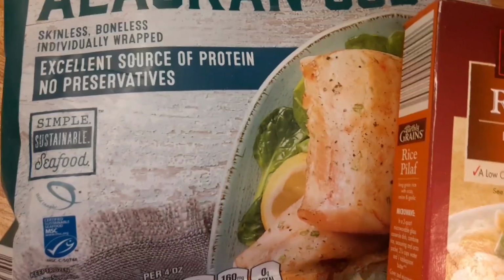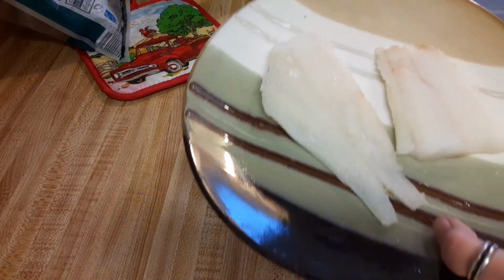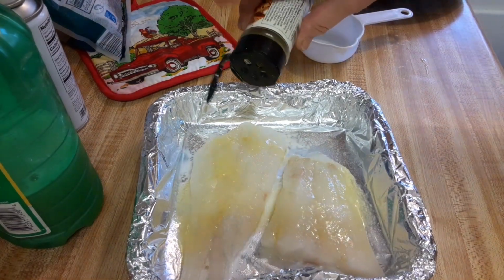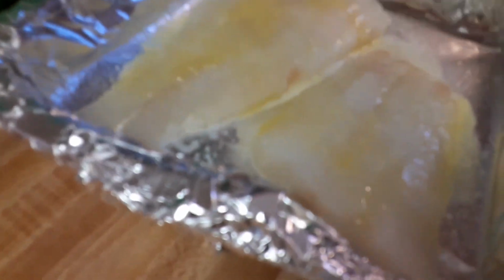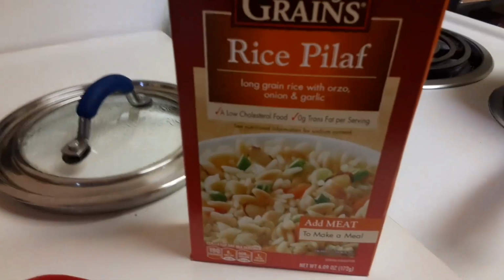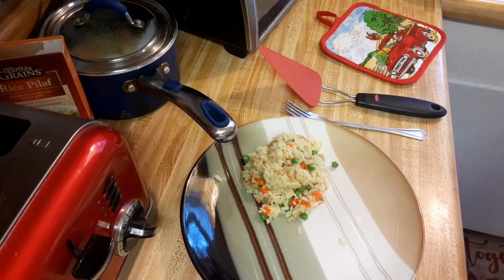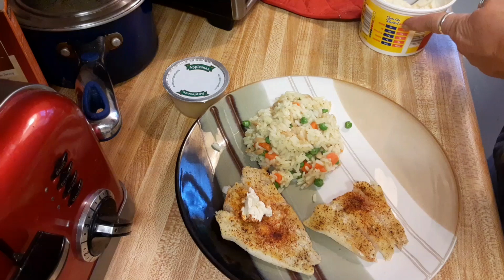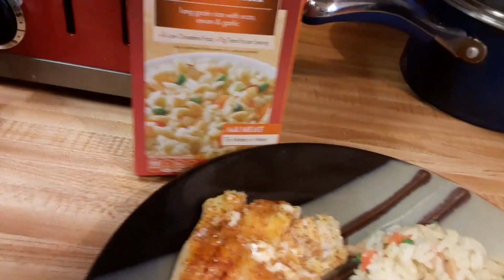Oven burns up!